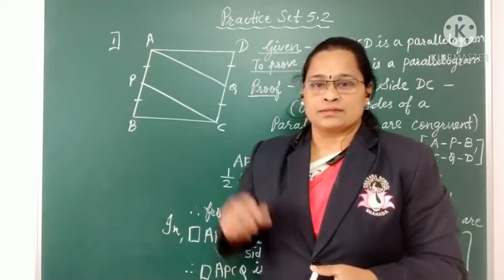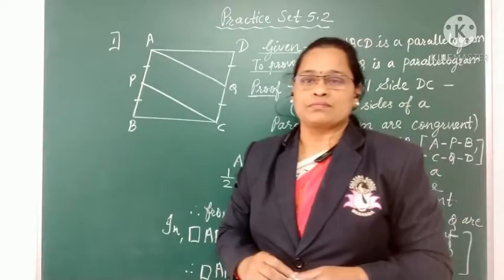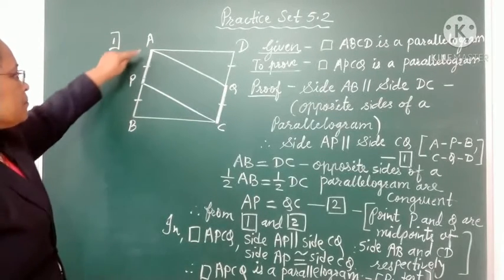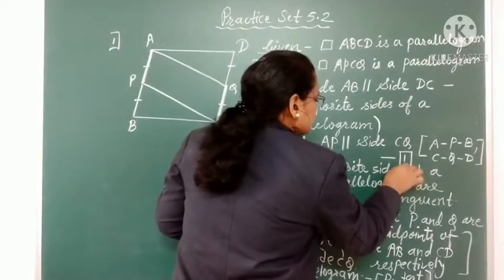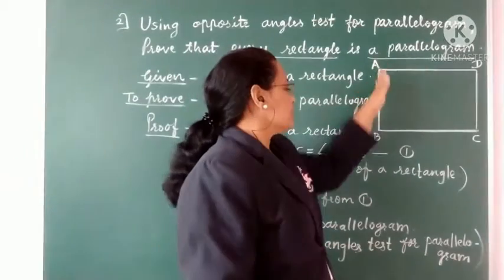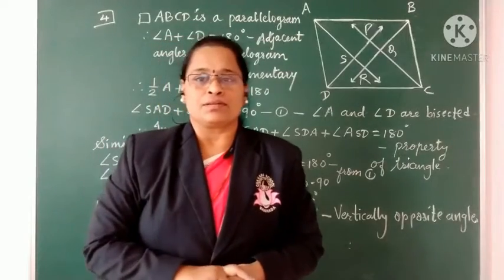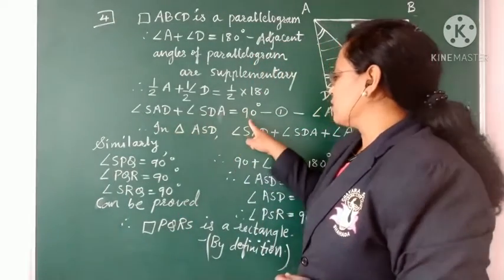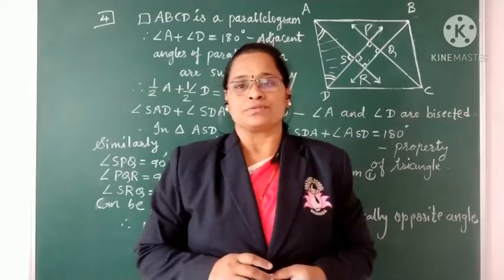9th - Maths.2 - L. No. 5 (Part 3)